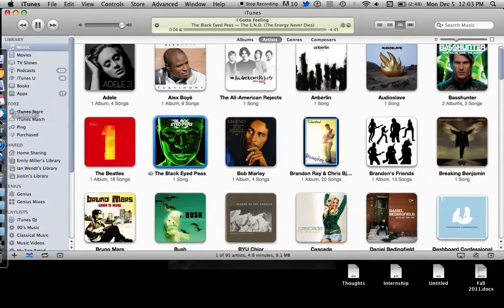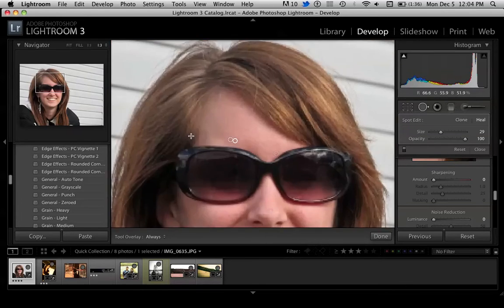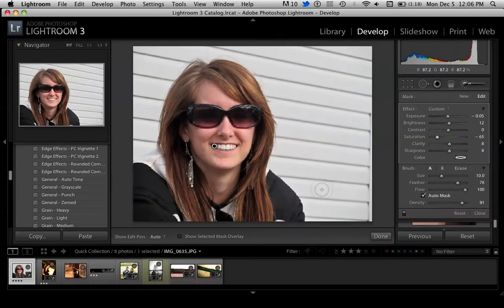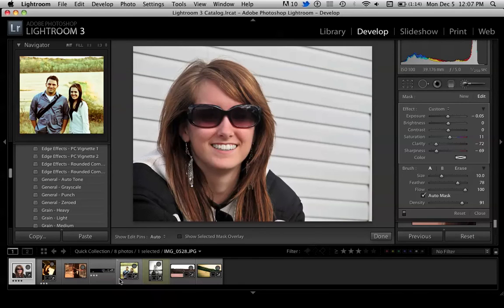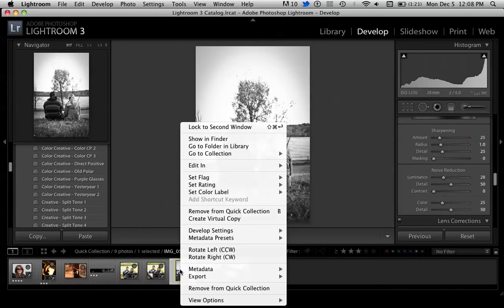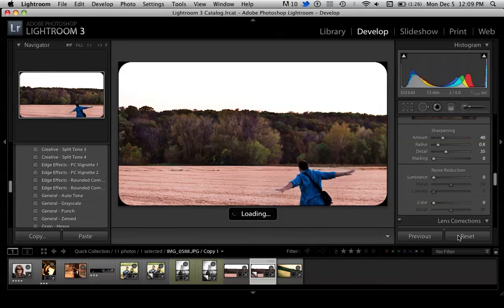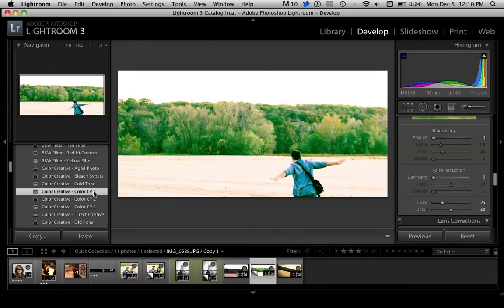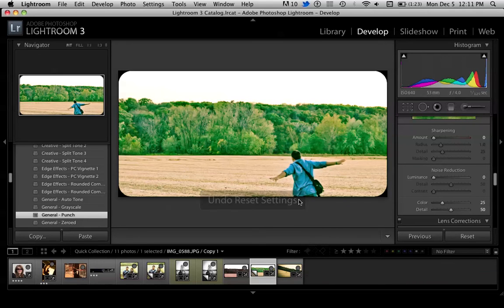Screen Recording 5